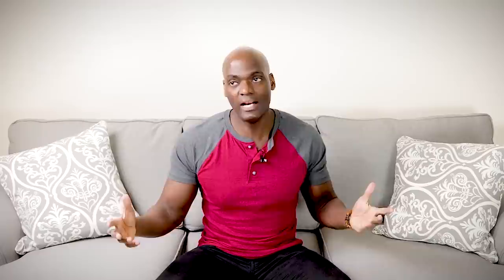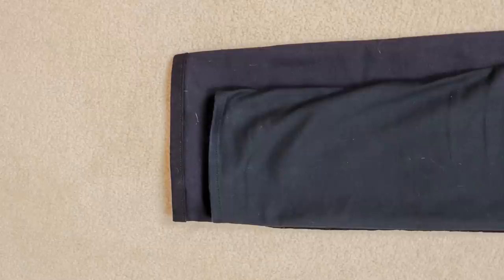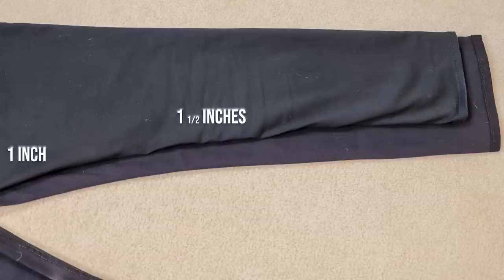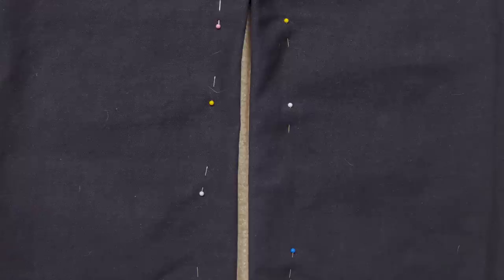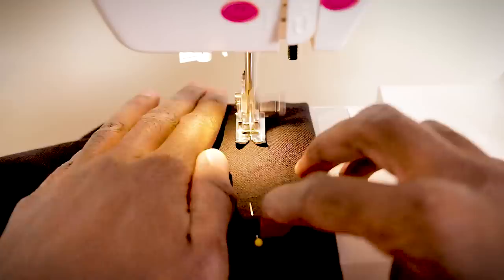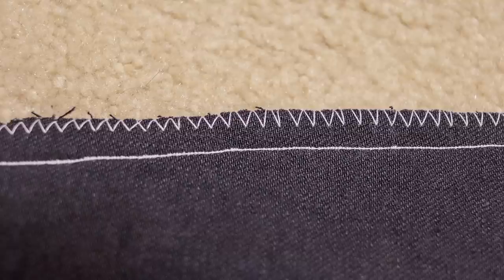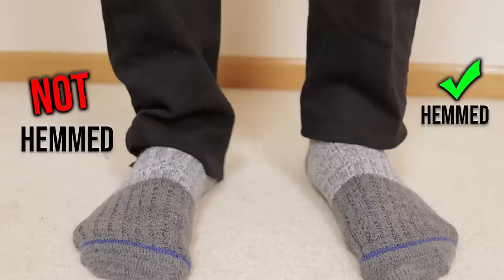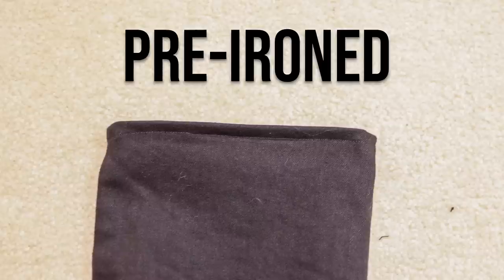Tailor All Your BAGGY Jeans With This EASY TUTORIAL *TRY IT!*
In this video I'm going to show you how to tailor your jeans. Everyone has a favorite pair of jeans, and it's annoying when you go to buy more and they either don't have your size or they don't make them anymore. Instead, what you can do is buy a pair that you don't like as much, and clone the size onto your new jeans. My all time favorite jeans are the Goodfellow and Co skinny jeans. I hate skinny jeans, but these aren't obnoxiously skinny at all, they're amazing! They didn't have my size so I had to go with these Wrangler jeans instead...and even though they're both 32 inches long, the Wranglers need to be hemmed.

All you have to do is lie them on top of one another and put some sewing pins along side the old jeans into your new ones. Now your new ones will have the same measurements as the old ones.

Now we need to make a new hem. All we have to do is pin where we want the new hem, and sew it on with a hem stitch. That's it, now we have a pair of pants that fit exactly like our old ones do!